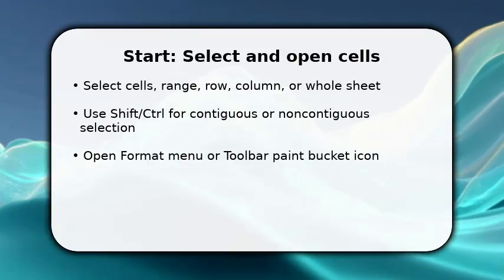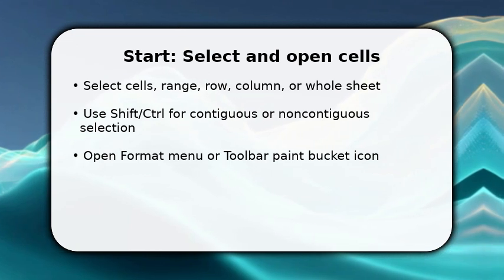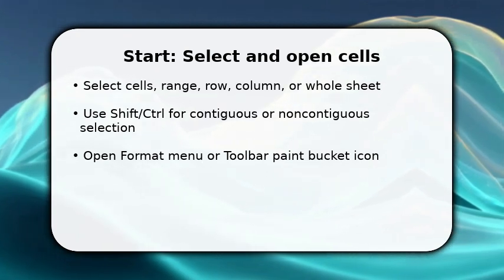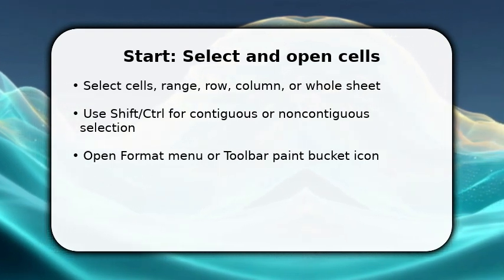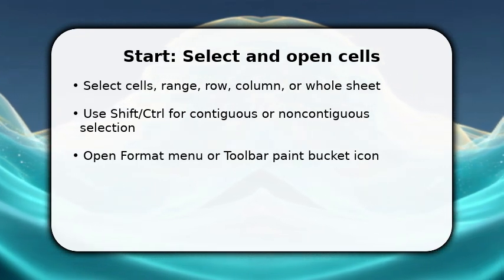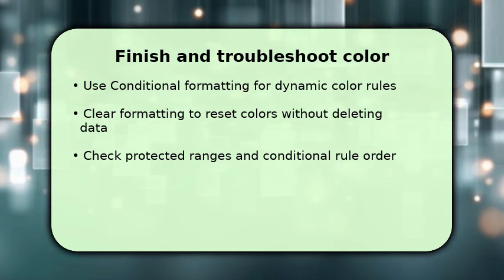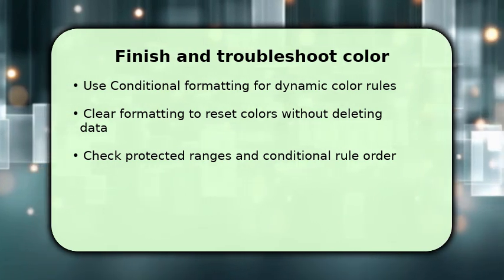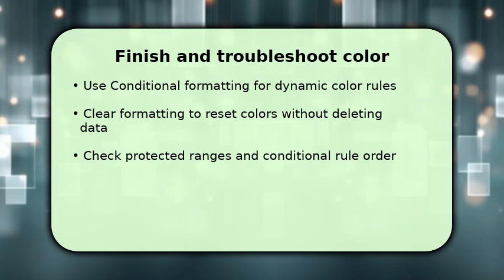How to Change Color in Google Sheets (updated)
Discover the step-by-step guide to changing colors in Google Sheets with our latest tutorial. Learn how to customize your spreadsheet's appearance and enhance data visualization for better understanding.